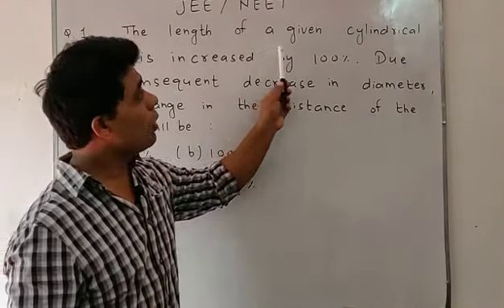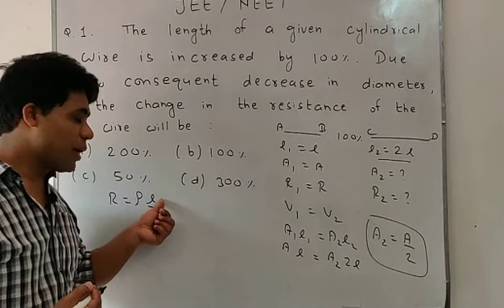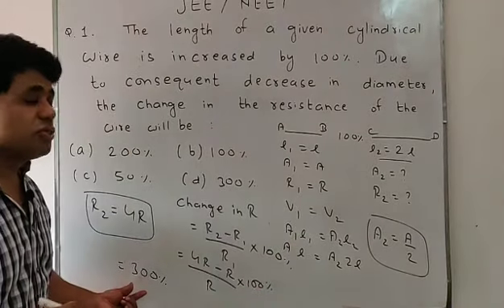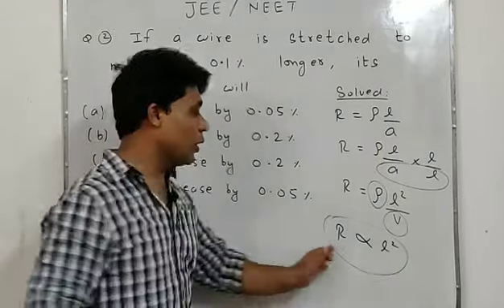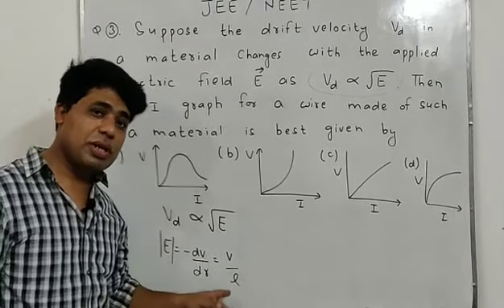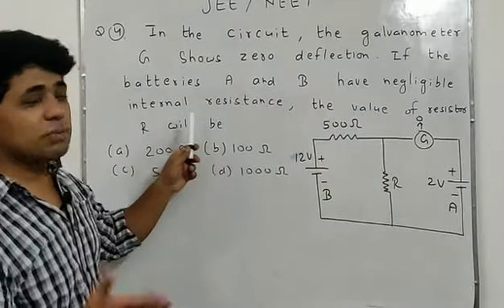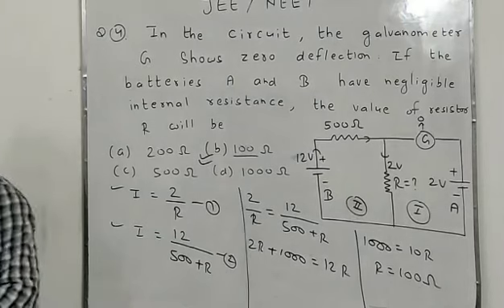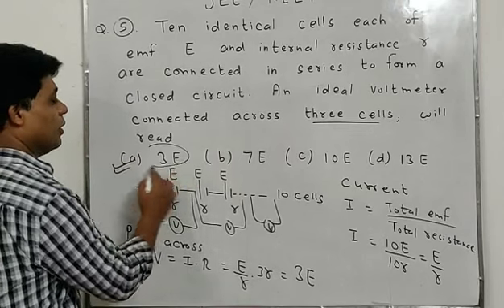JEE mains 2020/ NEET numerical from current electricity/ resistance/ resistivity/drift speed/ part 4